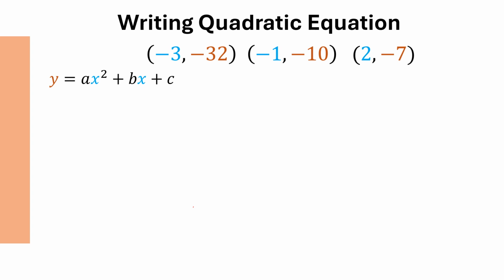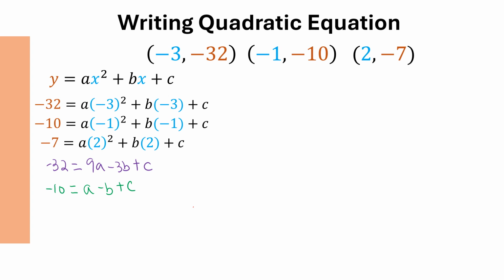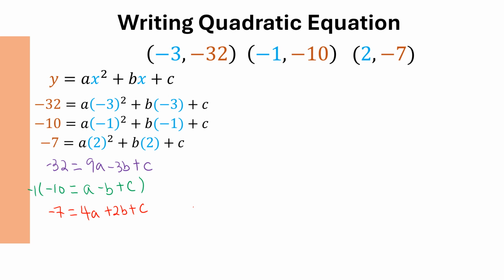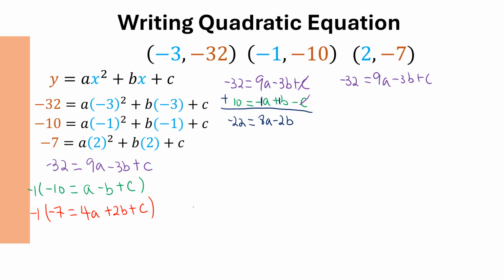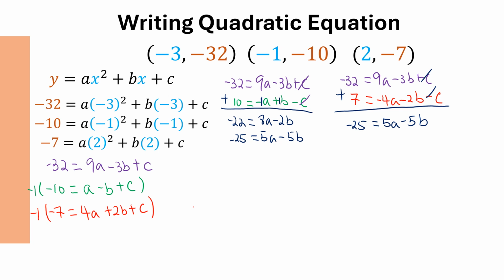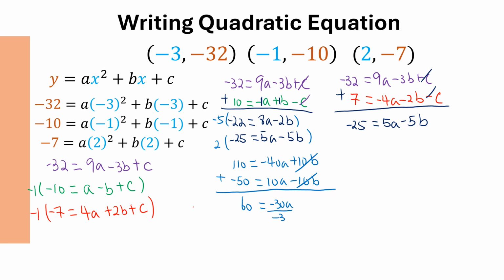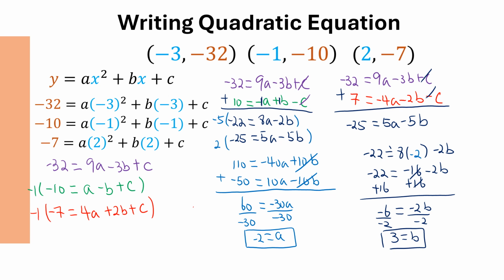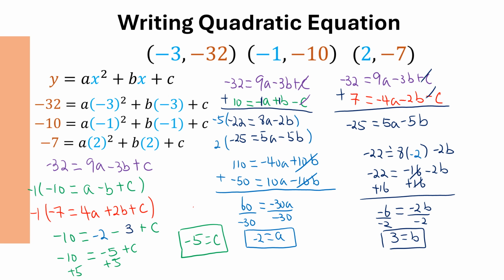How to Write a Quadratic Equation Given Points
This video shows you how you solve system of equations using the elimination method to find the quadratic equation given any three points.